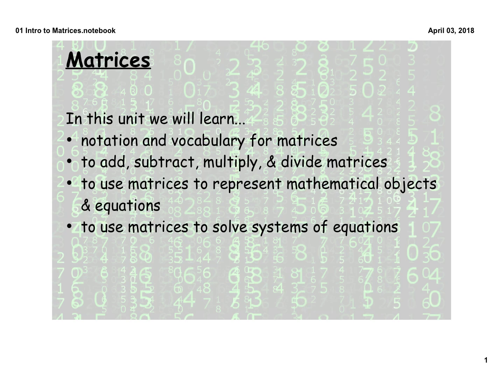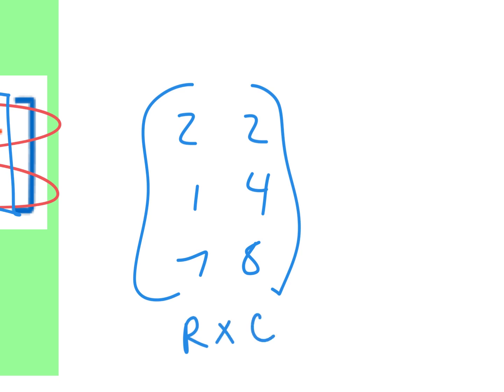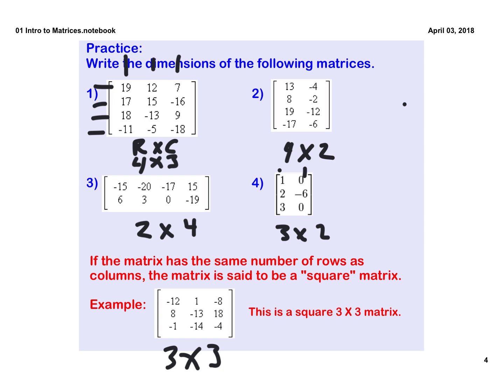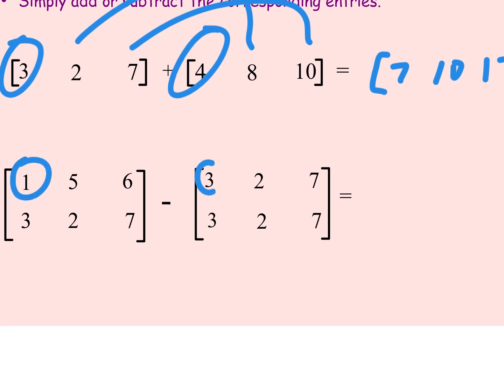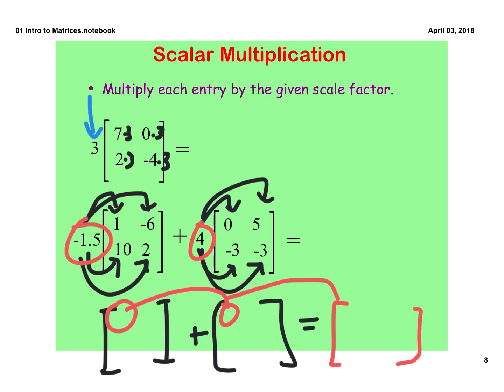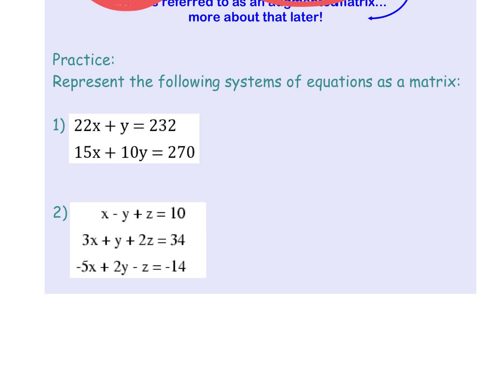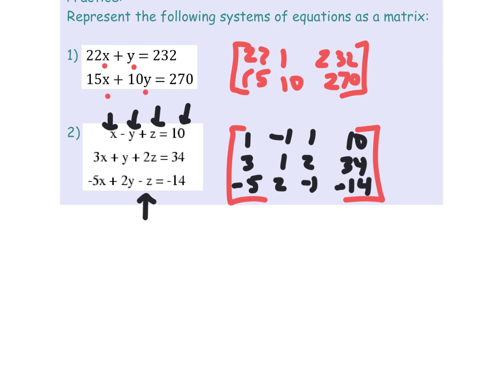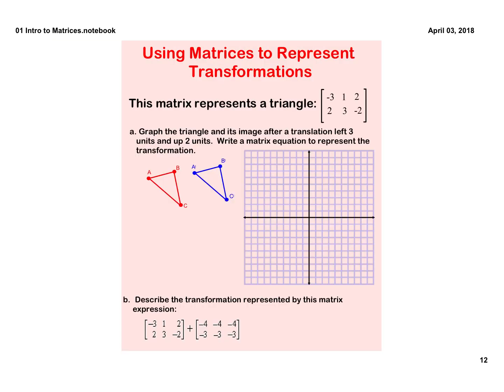01_Intro_to_Matrices_Notes-1 May 6 hha